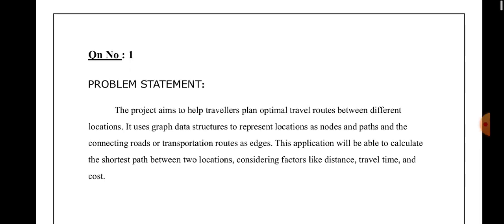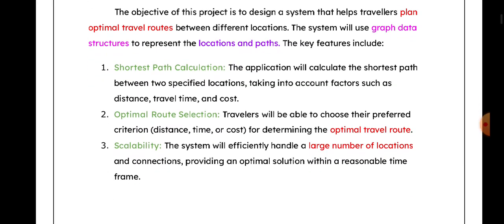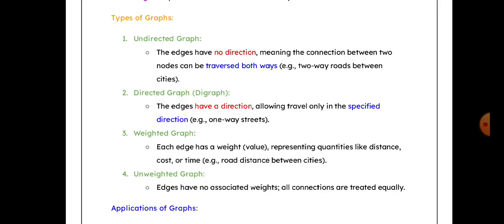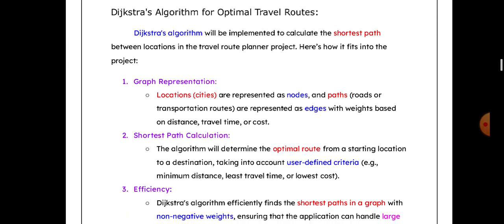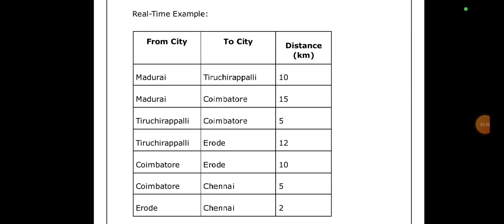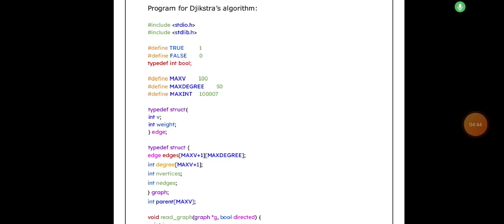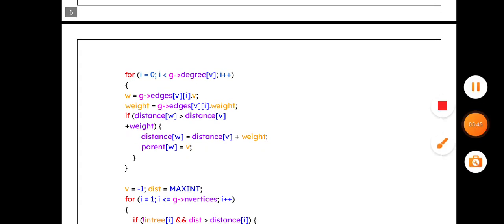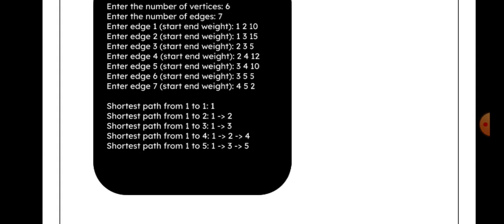Travel Smart: Optimal Route Planning using Data Structures